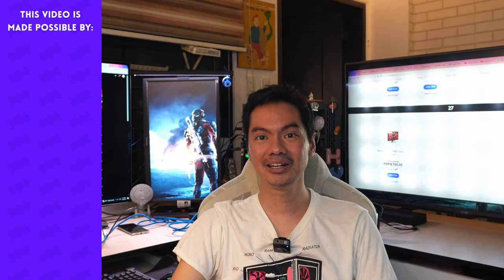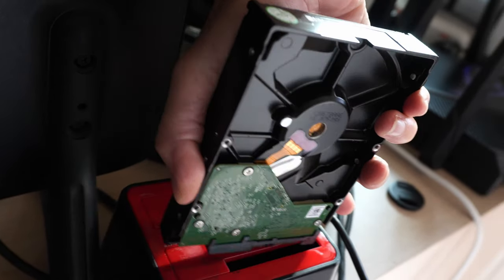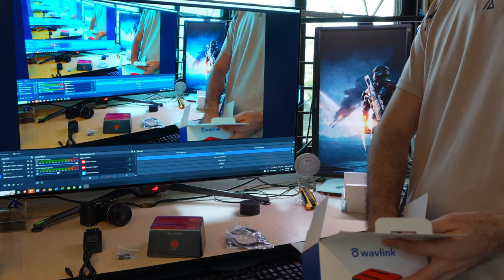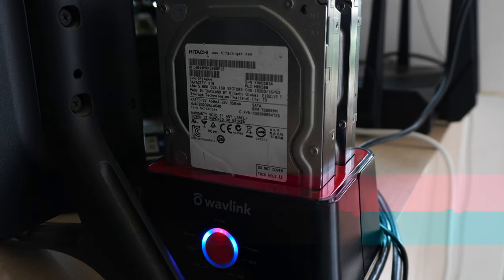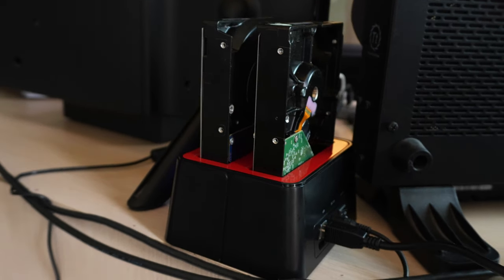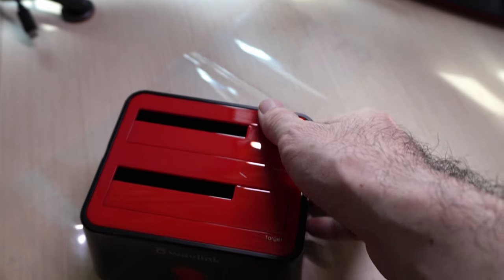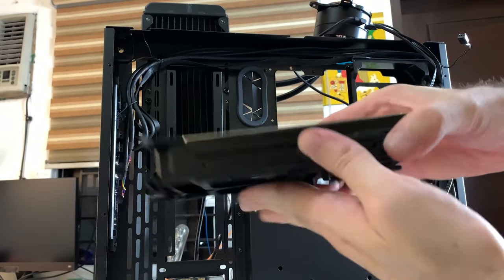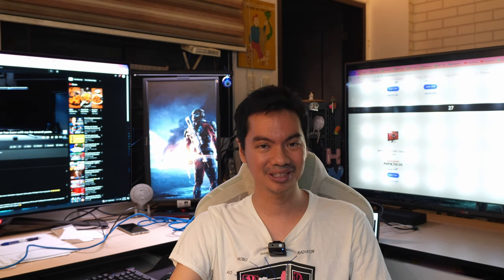Because you guys said so 👉 Wavlink ST334U dock review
👨‍🏫 FYI on the product: The brand sent us this item for review. The brand had no say in the editorial content of this video. We got to keep the item after the review period.

Episode 491x62x24 - How to turn your harddrives into usbs